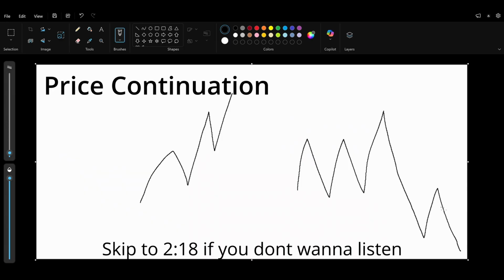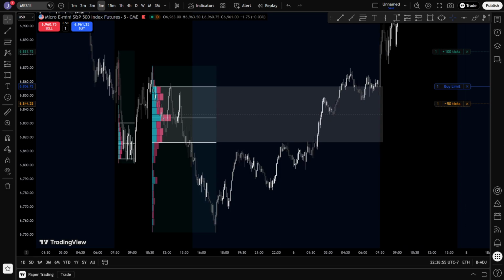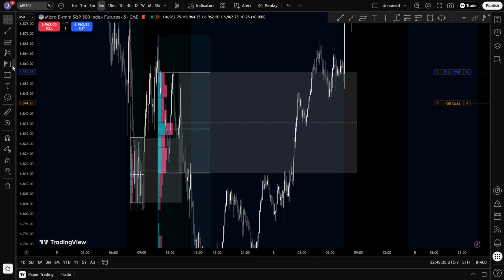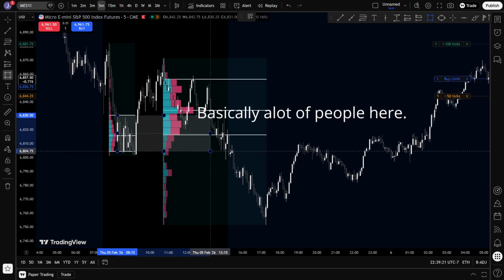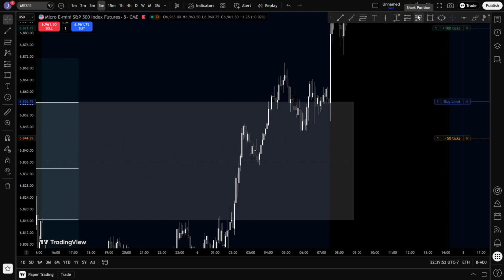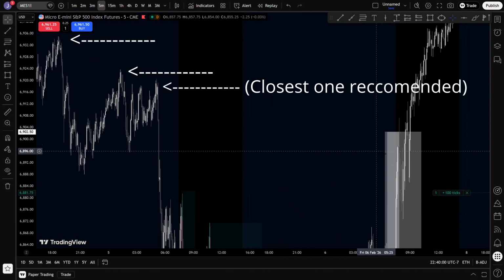I Tried Trading Like a Pro With FREE Data (Week 3)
IN THIS VIDEO I tried to Paper Trade To PROFITABILITY Week 3, we are still using tradingview's free fixed range volume profile, to hopefully see results before switching to an actual institutional data driven platform to continue our journey.